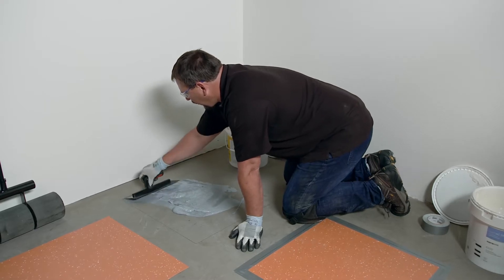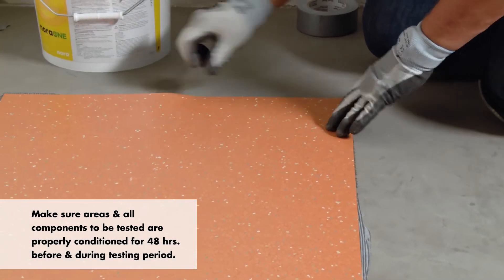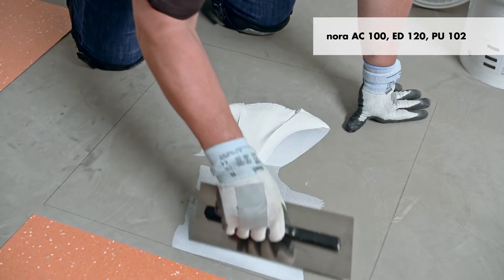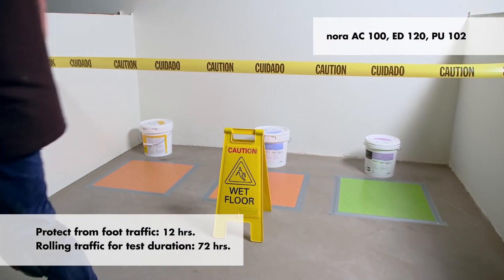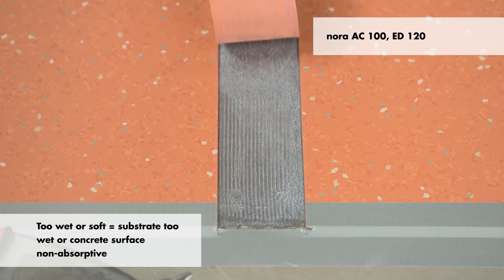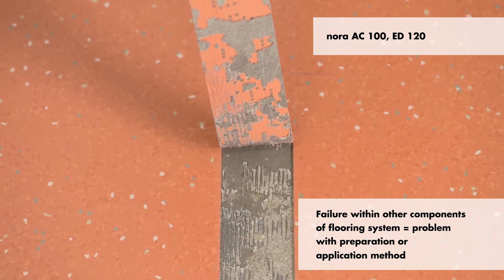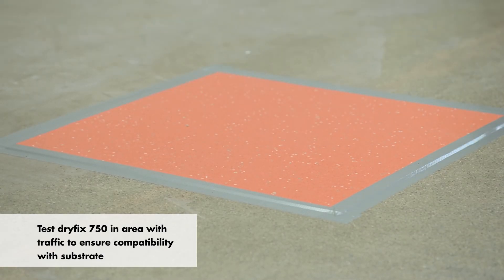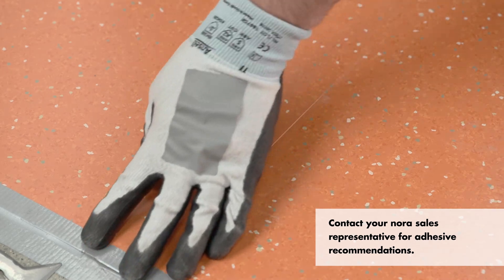nora® Mat Bond Test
See how to properly conduct mat bond testing to evaluate the compatibility of the flooring system components. The test procedure depends on the type of adhesive specified includes how to determine success or failure and how to troubleshoot test failures.